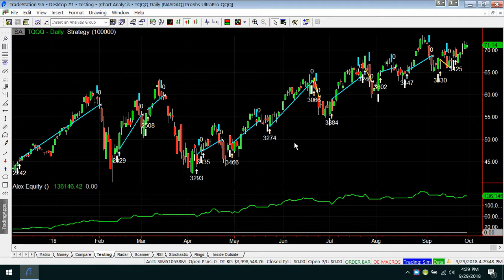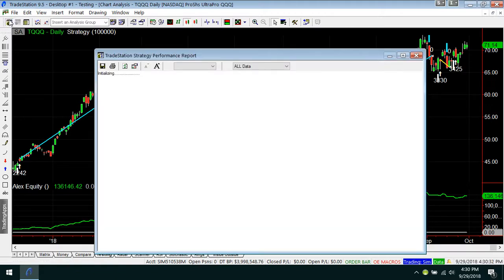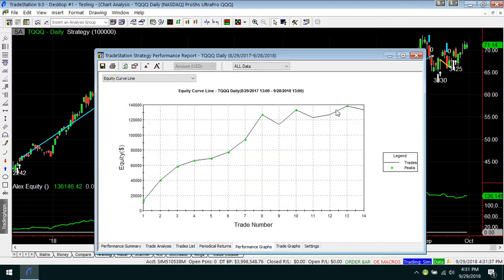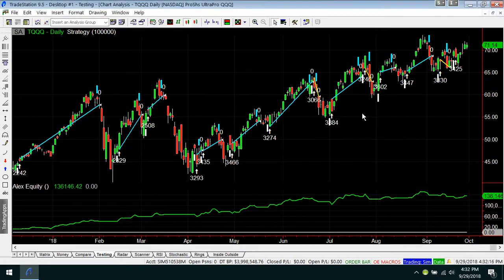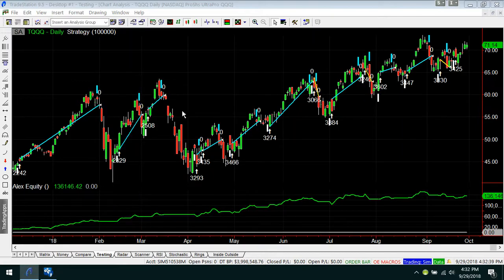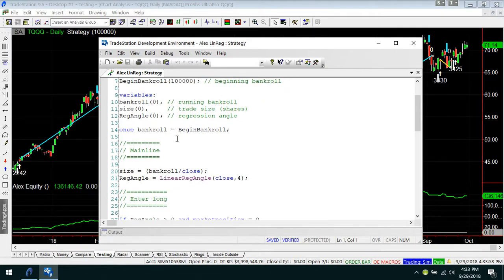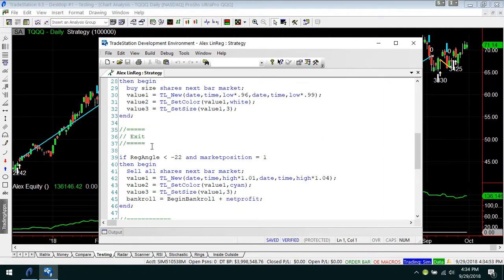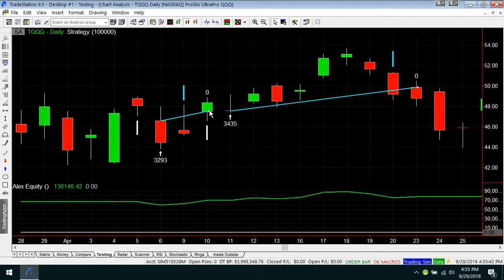Alex LinReg TQQQ Strategy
Alex LinReg strategy for trading TQQQ. TradeStation EasyLanguage.